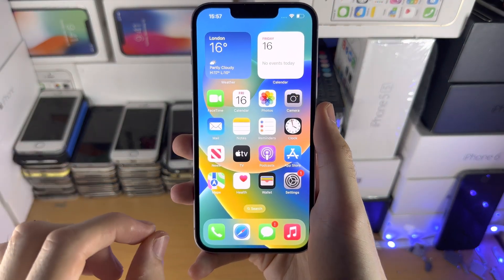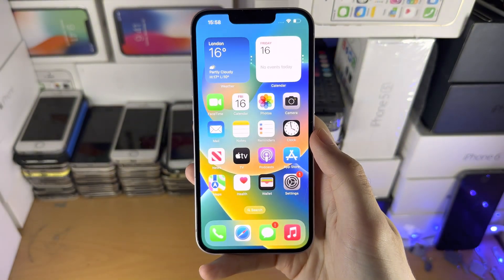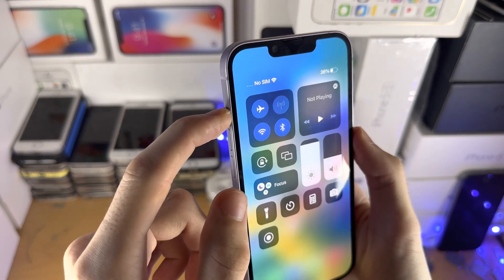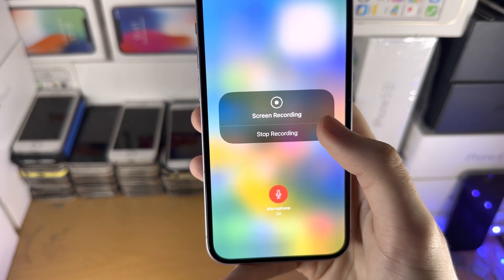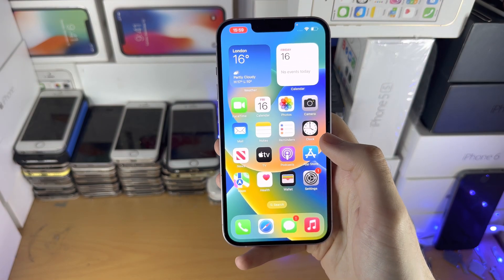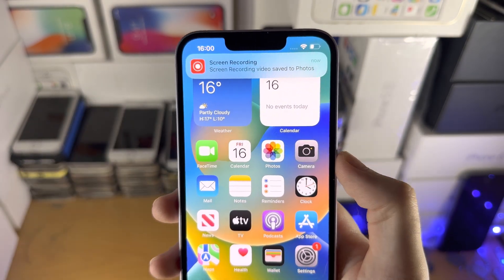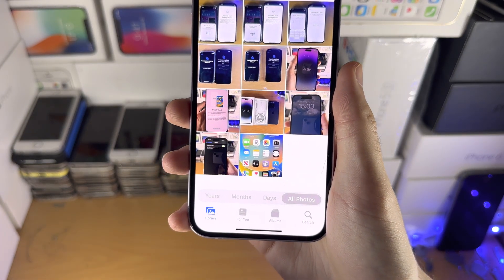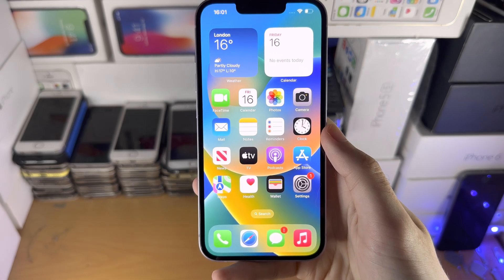How To Screen Record on iPhone 14 [FULL GUIDE]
iPhone 14 screen recorder | how to screen record on the iPhone 14! Do you own the iPhone 14 and want to record the screen? If so, this video is for you! I will teach you how to screen record on iPhone 14 in this tutorial. By the end of this guide, you will have recorded the iPhone 14 screen without any issues.